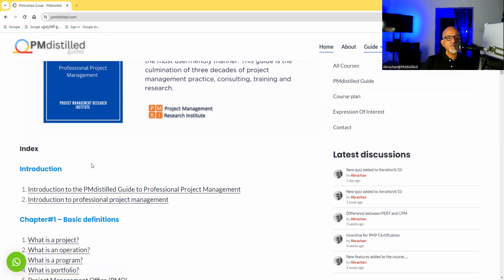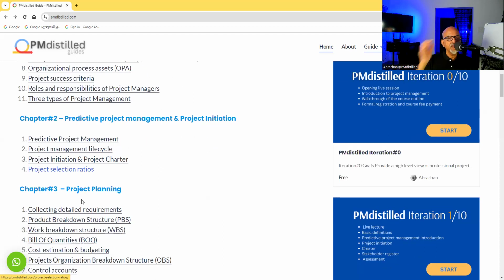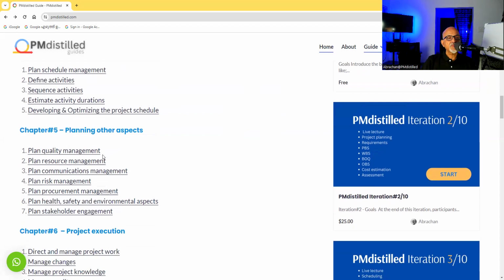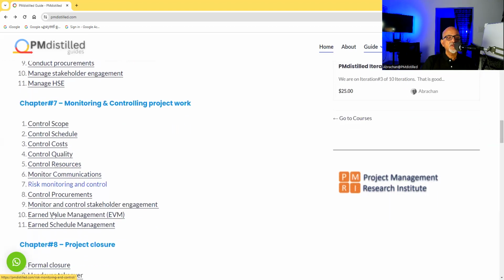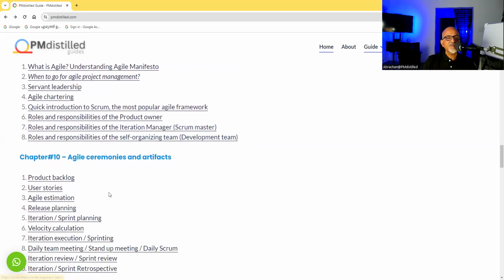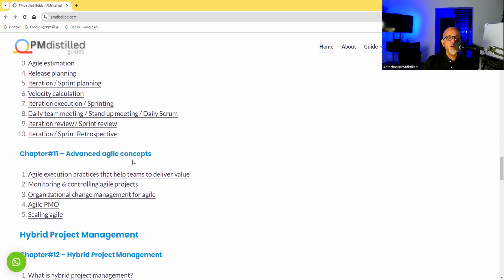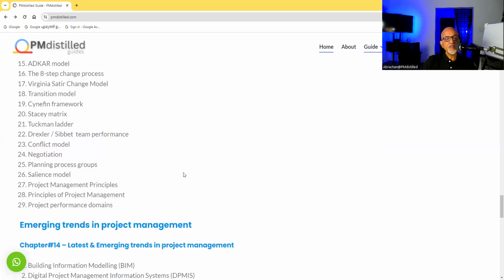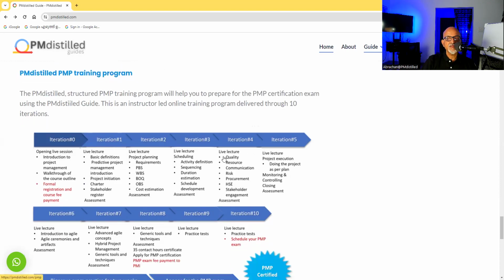Introduction to the PMdistilled Guide to Professional Project Management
The PMdistilled Guide to Professional Project Management covers Predictive, Agile & Hybrid Project Management based on the latest version of the Project Management Body Of Knowledge by PMI, USA. The PMdistilled Guide is accessible to all who are interested to master professional project management.

Link to the Introductory page of the PMdistilled Guide